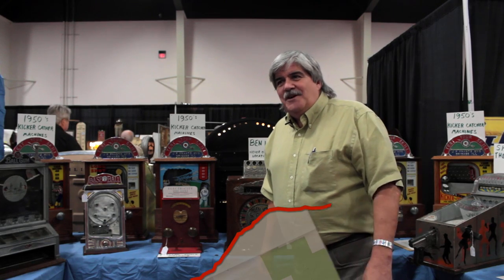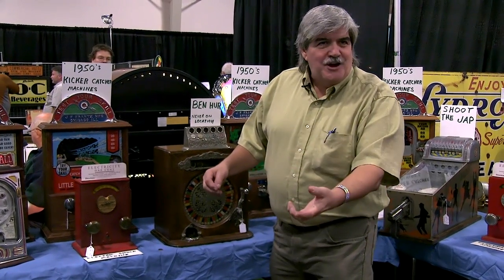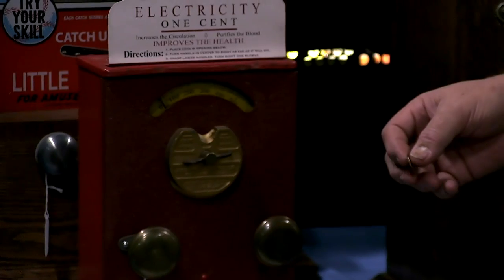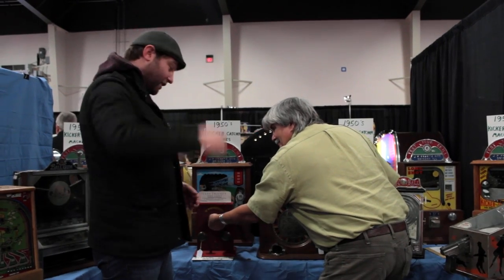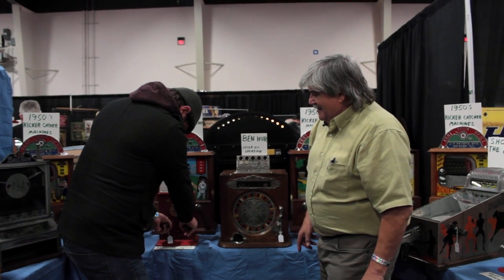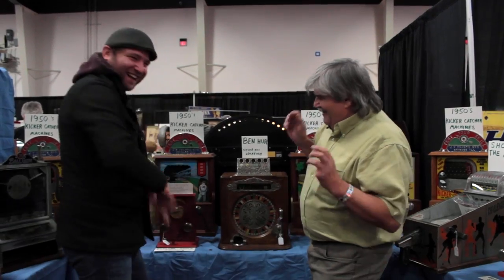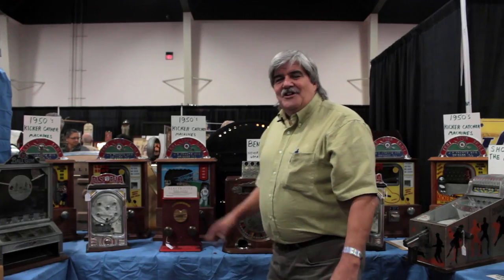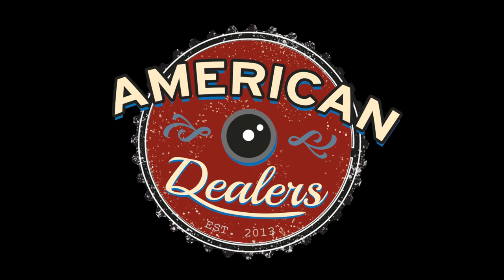American Dealers Minisode featuring Ed Smith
In this minisode, Ed Smith shows us his vintage shock machine, and challenges our very own bossman Nate to a test of strength.